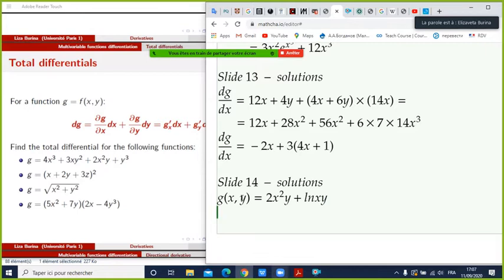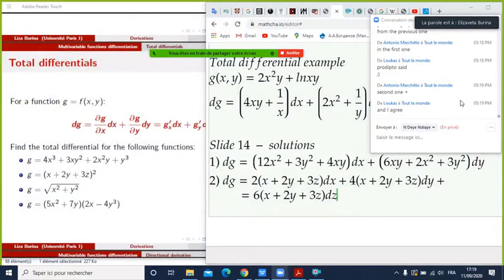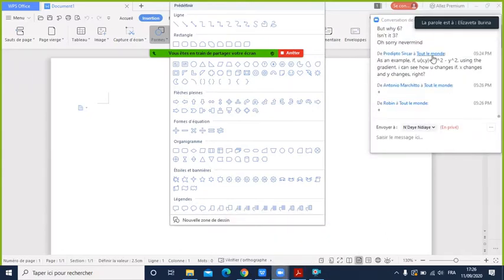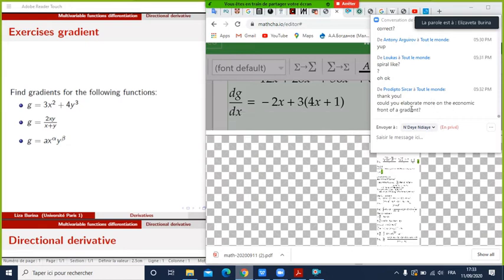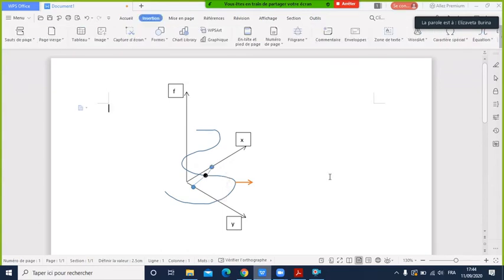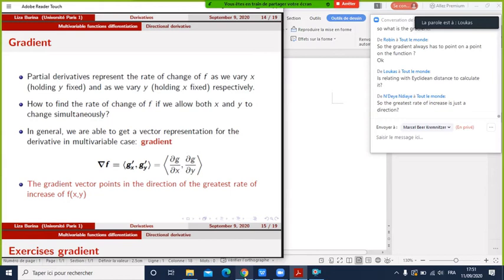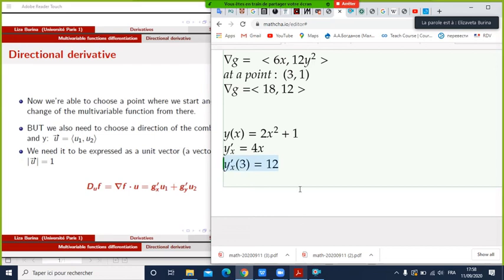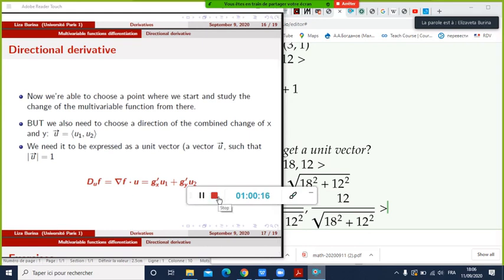Math refresher. Part 5.3.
Exercises differentials.Gradient, directional derivative - start.